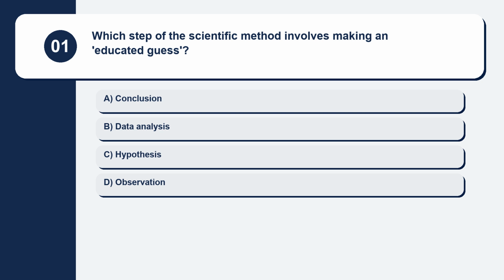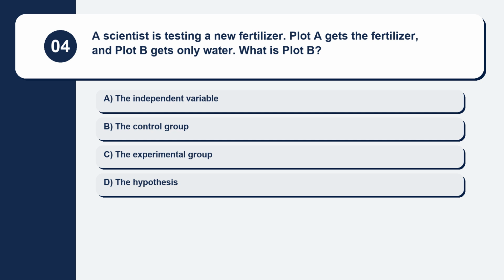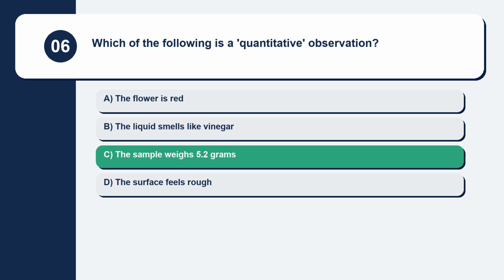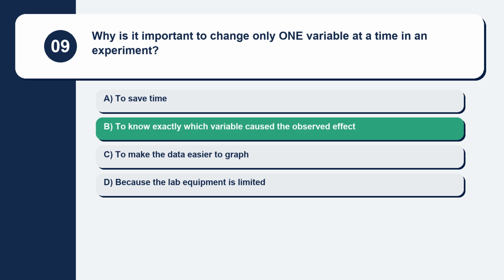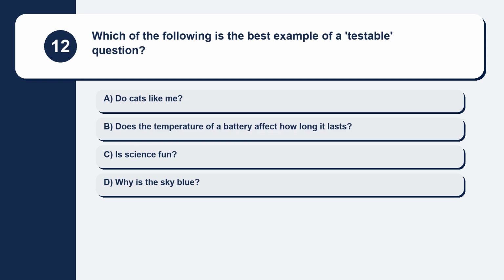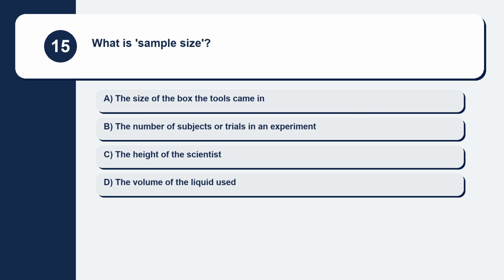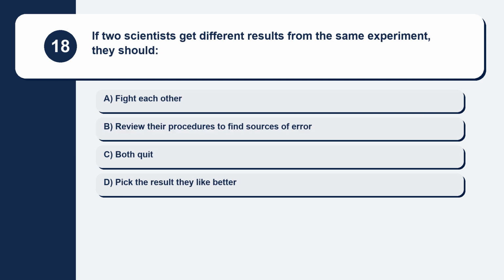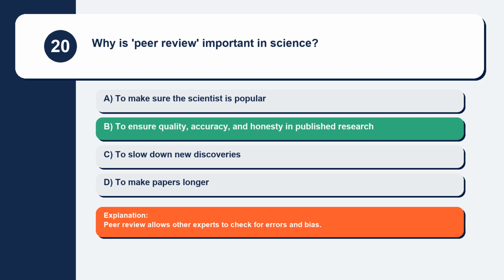2026 GED Science Scientific Experiments and Inquiry Full Course Study Guide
. Mastering the scientific experiments portion of the 2026 GED Science test is the most direct path to a high score. This comprehensive session focuses on the core principles of scientific inquiry, experimental design, and data analysis that make up a significant portion of the exam. Whether you are analyzing a laboratory setup or evaluating the results of a field study, this guide provides the exact logical frameworks needed to decode every question with 100 percent accuracy.

The 2026 standards place a heavy emphasis on your ability to identify the components of a controlled experiment. We break down the roles of the independent variable, the dependent variable, and the controlled variables (constants) in a way that is easy to visualize. You will learn how to recognize a valid hypothesis and determine if an experiment is designed to actually test that hypothesis. We also cover the nuances of "Technician A and Technician B" style reasoning questions, which are frequently used in the 2026 version of the General Educational Development test to measure your analytical depth.

Our walkthrough explores the entire scientific method, from making observations and forming a question to drawing evidence-based conclusions. We explain the importance of sample size, trial replication, and the role of a control group in ensuring the validity of scientific results. You will see how to handle complex multi-step problems where you must predict the outcome of a change in the experimental procedure. Understanding these foundational concepts is vital for the higher-level reasoning questions that are a hallmark of the 2026 science module.

In addition to experimental theory, we focus on interpreting the data that experiments produce. This includes reading and analyzing line graphs, bar charts, and data tables to identify trends, patterns, and anomalies. We show you how to distinguish between a conclusion that is directly supported by the data and one that is an over-generalization. We also provide these services, resources, and expert help to ensure you have access to interactive simulations and practice materials that bridge any gaps in your scientific understanding. By focusing on the structural logic of science, you develop the analytical stamina required to finish the 90-minute exam with total confidence.

The 2026 GED Science curriculum reflects the evidence-based thinking and technical literacy required in modern high-growth industries like healthcare and environmental technology. This course ensures you are updated on the types of questions most likely to appear, from evaluating a new medical study to predicting the environmental impact of a controlled variable change. By the end of this guide, you will have a clear, step-by-step strategy for approaching every experimental design question, ensuring you move through the test with speed and precision.

This guide is built for maximum searchability and student success, utilizing the most searched terms in the science education and high school equivalency fields. From variable identification to data interpretation and conclusion validation, we provide the technical clarity needed to secure your GED credential. Use this resource to sharpen your scientific logic, eliminate test-day stress, and join the thousands of graduates who have used our structured approach to advance their education and professional careers in 2026.